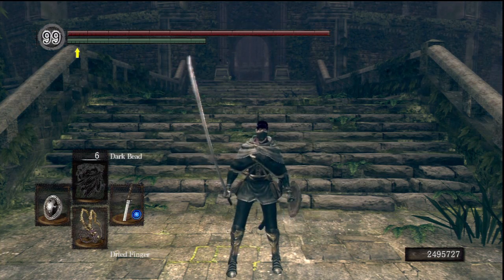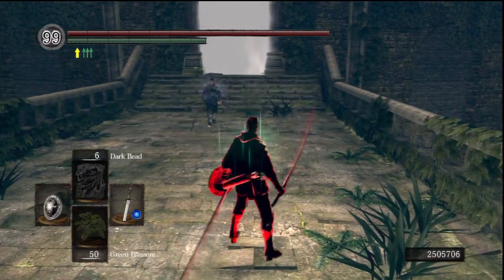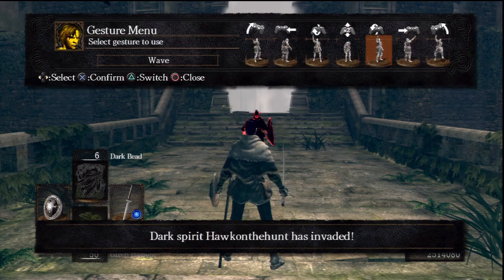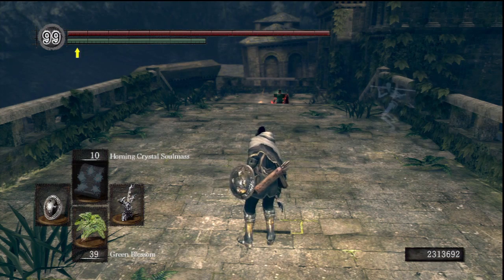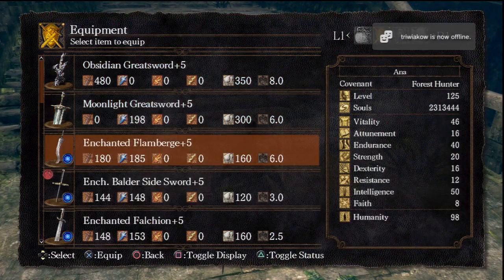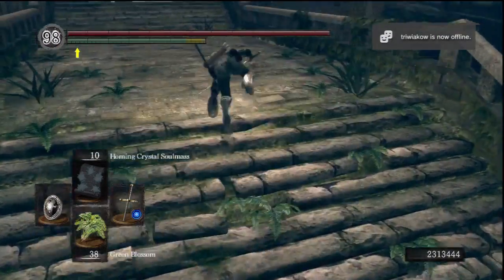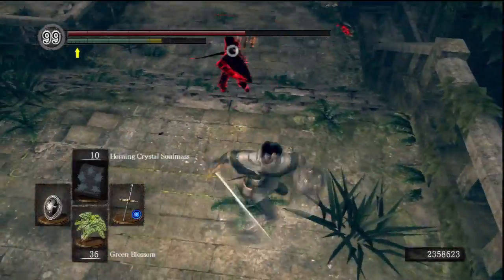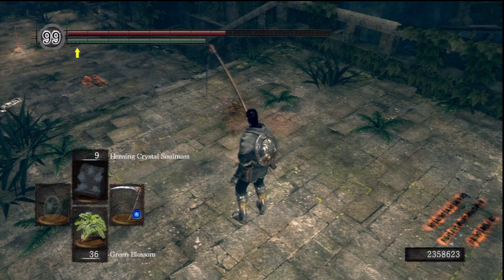Dark Souls PvP: Battles of the Enchanted - [Part 2]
Part 2 of the PvP series: Battles of the Enchanted. This time around, the duels take place in Oolacile Township with a variety of Enchanted +5 weapons.

Don't forget to vote and leave a comment for the Enchanted +5 weapon you want to see me use in part 3. This character does have some restrictions on which weapons can be used, as the Strength stat is at twenty, and the Dexterity stat is at sixteen.

I can be found in the following places though, and I check into these forums at least once a day: